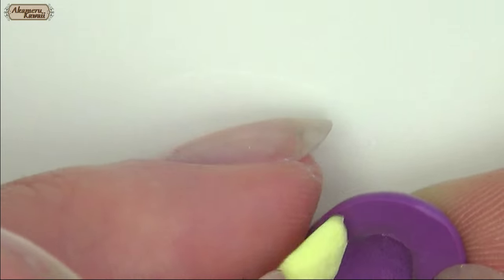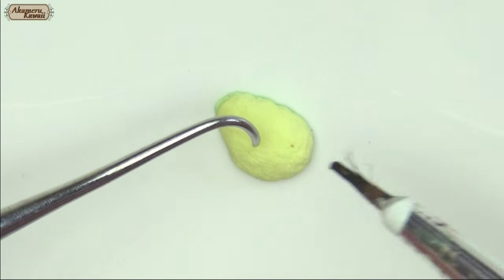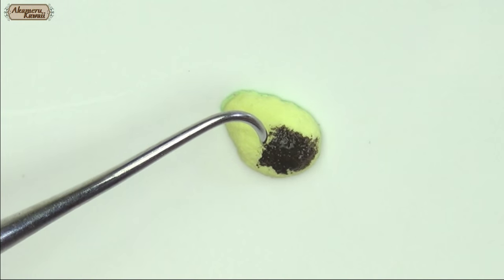Easy Miniature Avocado - Polymer Clay Tutorial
Hi guys! Today we’re doing some easy miniature avocado ^^ This method is without making a cane, so if you don’t wanna make a lot of these or aren’t into caning, this method is for you.